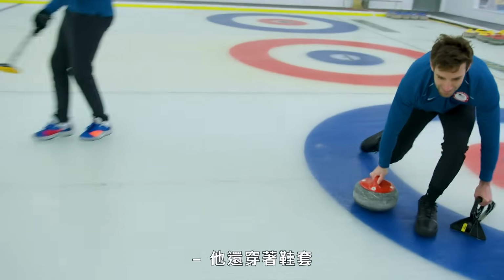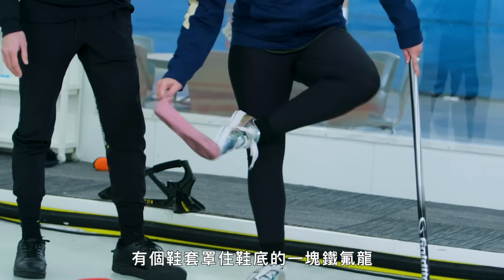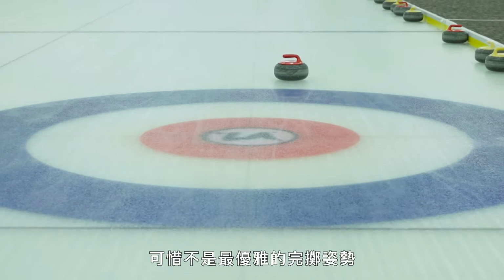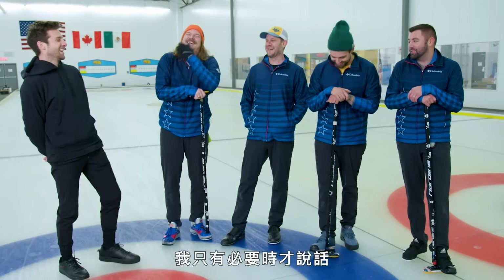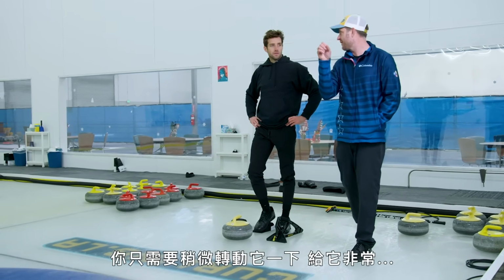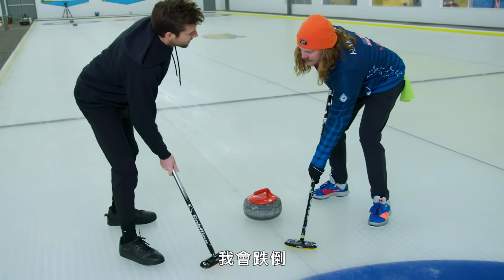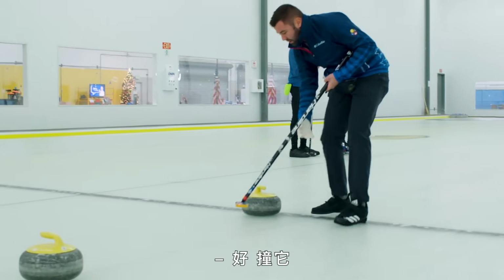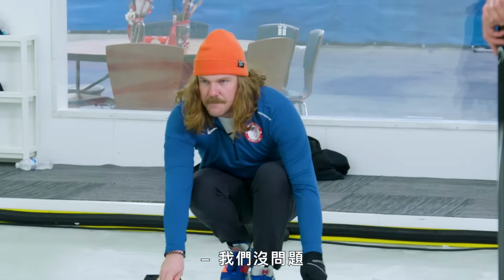冬奧邊打邊刷地的「冰壺」怎麼玩？普通人兩個小時內可能成為冰壺國手嗎？ Can an Average Guy Beat US Olympic Curling Team｜科普長知識｜GQ Taiwan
科普系列持續更新！訂閱GQ準時不錯過
在 Above Average Joe的這一集中，普通人 Clay Skipper 將他的冰壺技能置於奧林匹克水平的測試中。 從完善他的姿勢到完成投擲，美國冰壺隊的Jennifer Gamboa在這裡教導Clay冰壺技巧，然後再與 2018 年冬季奧運會的金牌衛冕冠軍美國隊交手。

譯者：Dutch 徐定遠